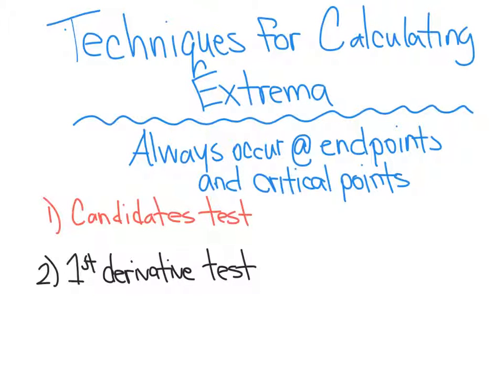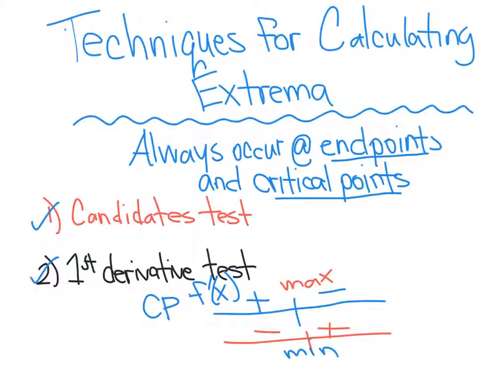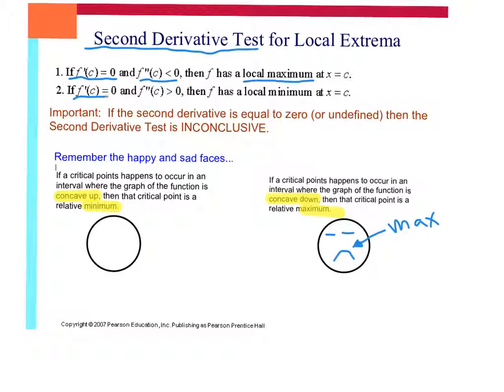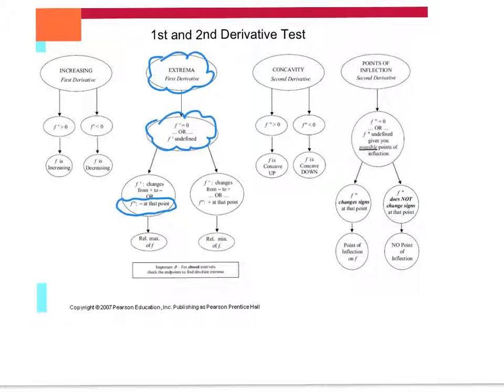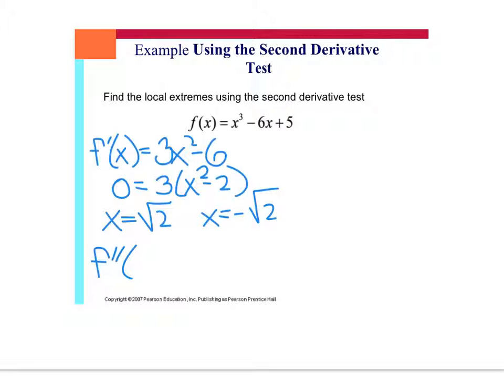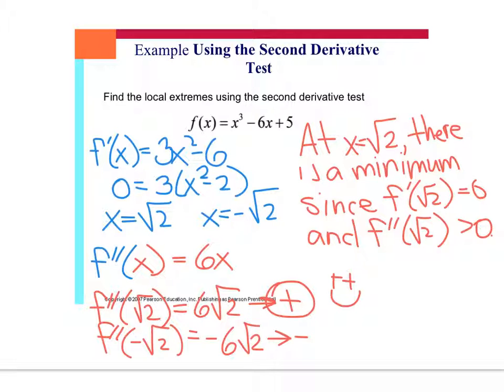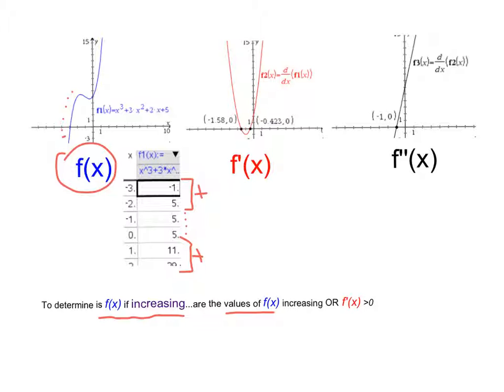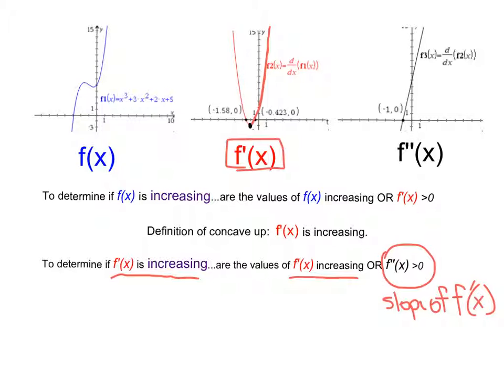Second derivative test